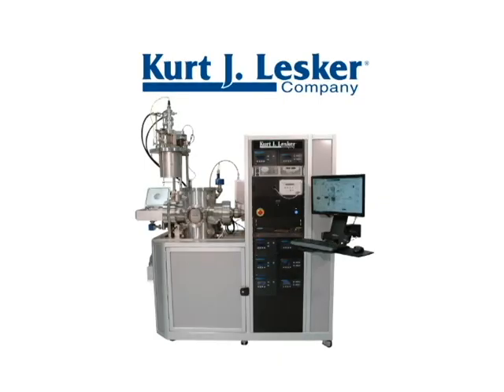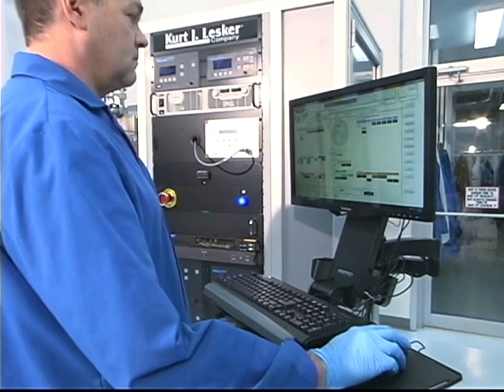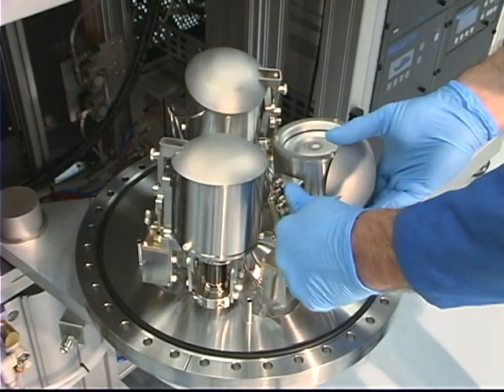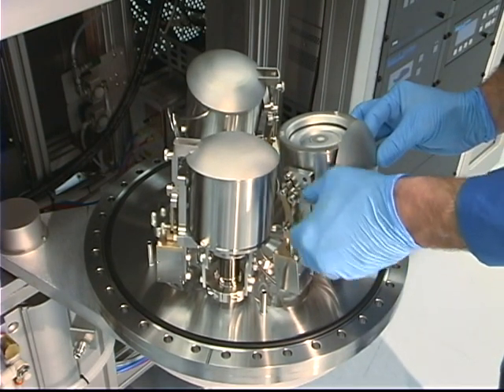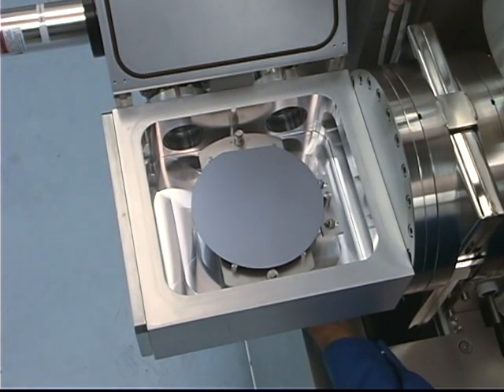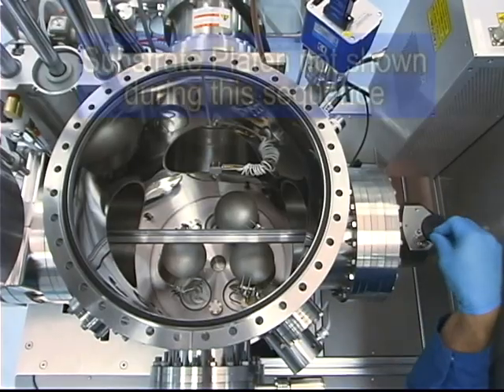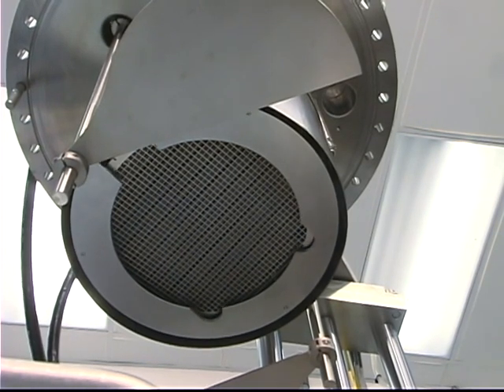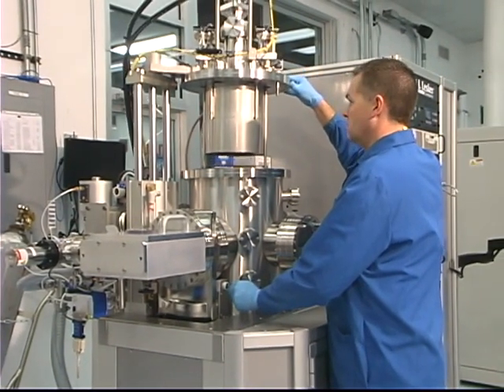Labline Series - Ease of Maintenance, Sample Transfer and Target Changes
An overview of how easy it is to perform basic maintenance, sample transfer, and target changes on one of the Kurt J. Lesker Company's newest platforms the Labline Series.